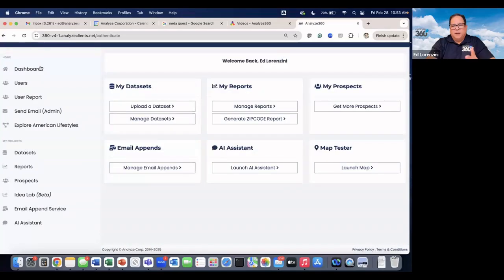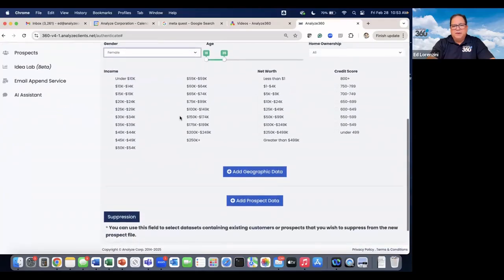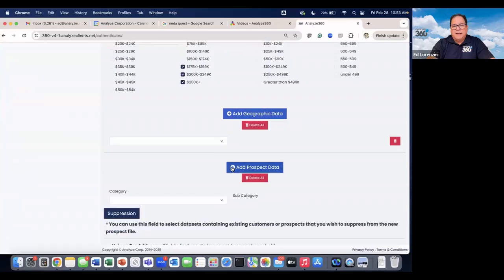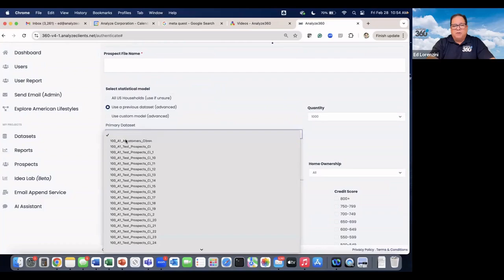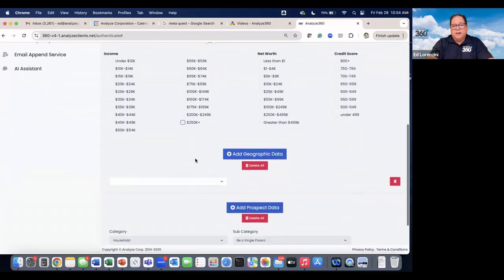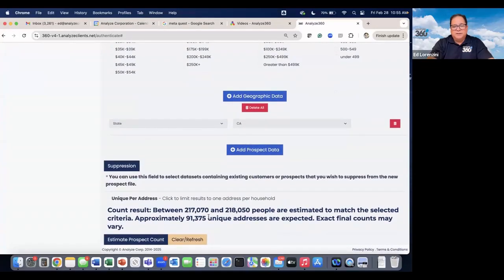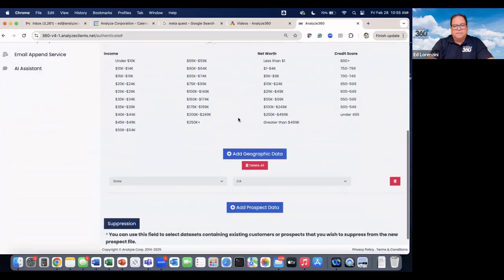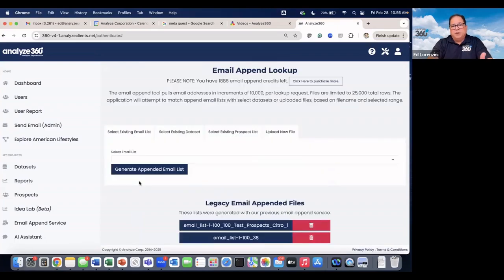Prospecting with Analyze360® | Build Lookalike Audiences & Lead Lists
Discover how to turn insights into action. Generate custom prospect lists or use predictive modeling to identify your best future customers—complete with address, phone, and optional email append.